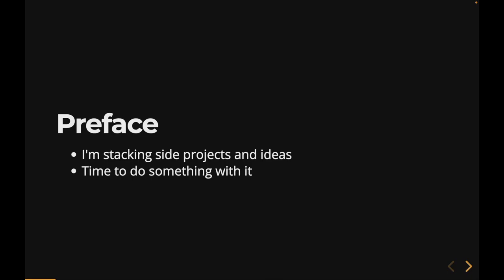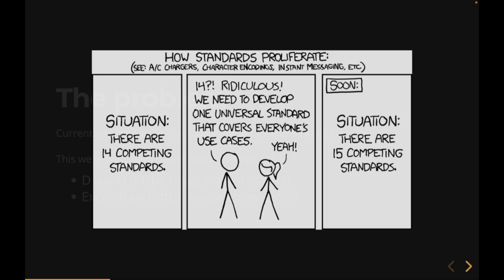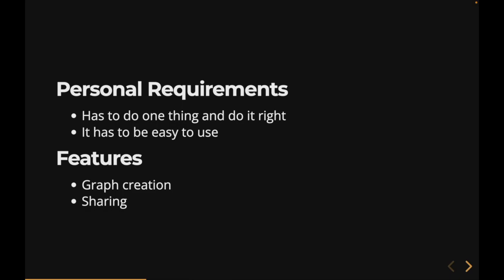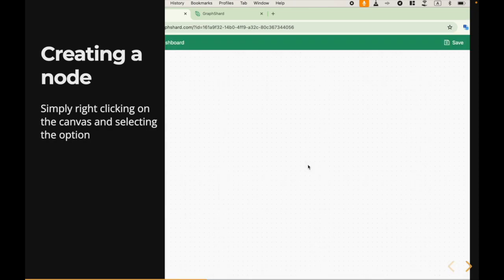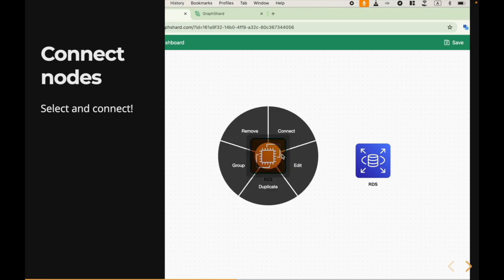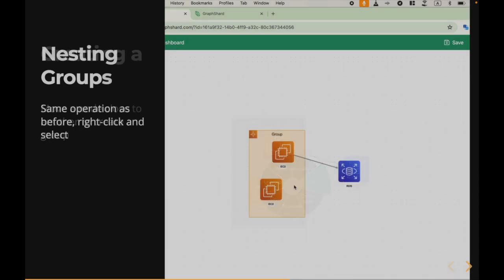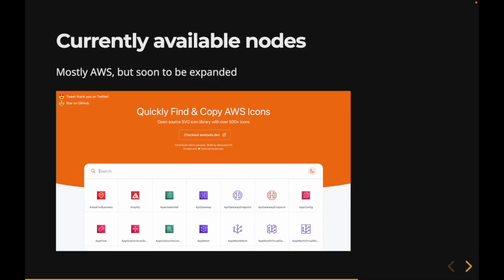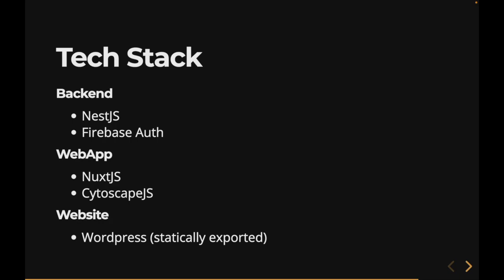GraphShard - Devlog #1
Devlog #1 of GraphShard, a SaaS tool that allows to create System Design graphs smoothly and with ease. Check it out at graphshard.com and let me know your feedback!